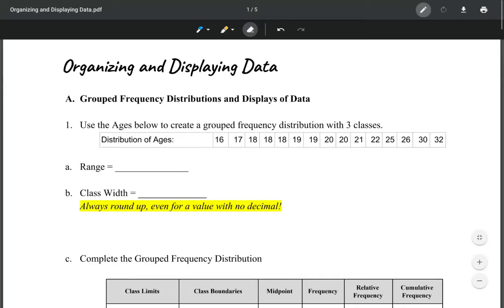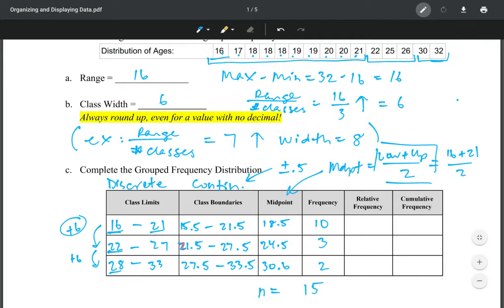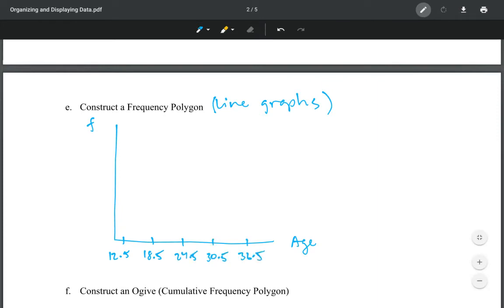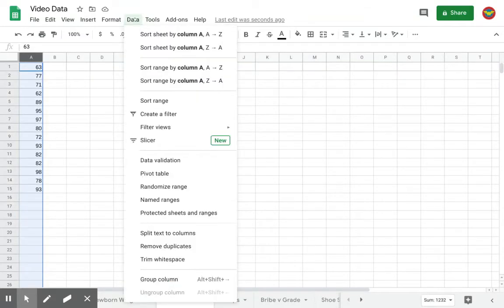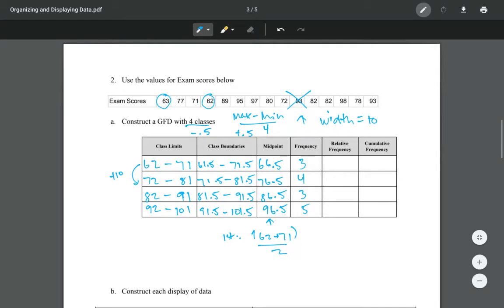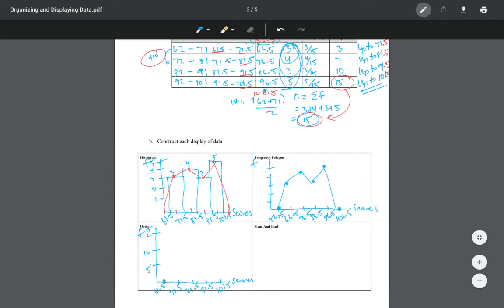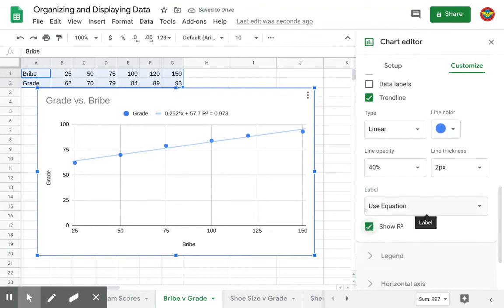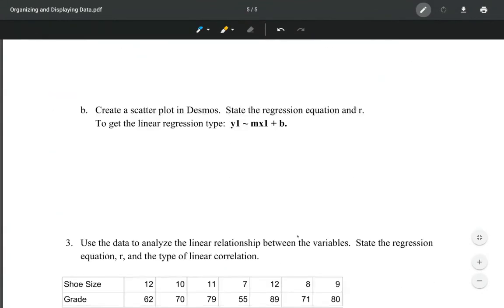Organizing and Displaying Data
Grouped frequency distributions, histograms, frequency polygons, ogives, and stem-and-leaf plots.  Also covered are linear regressions and what r, the correlation coefficient, tells us about paired data.  How to create scatter plots and find r or r^2 using GoogleSheets and Desmos